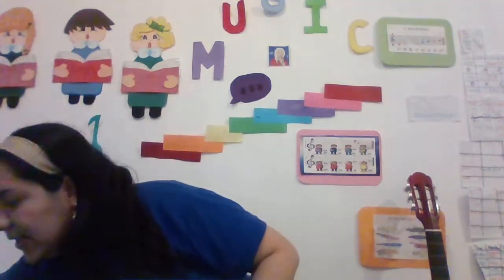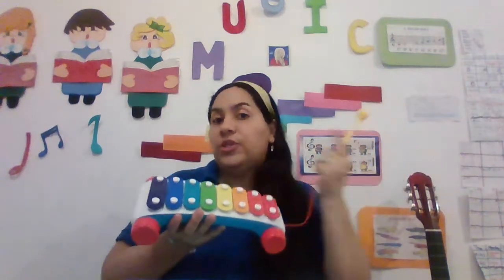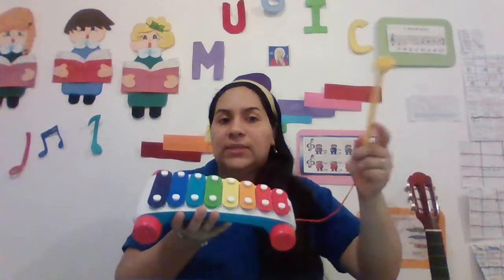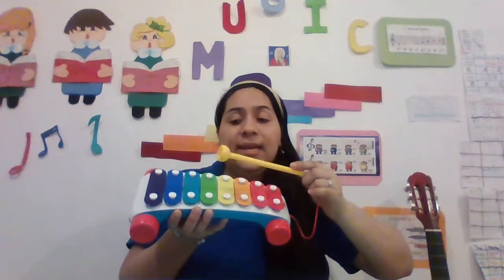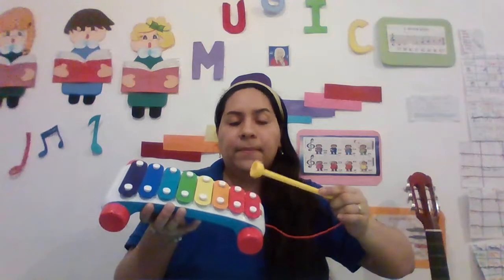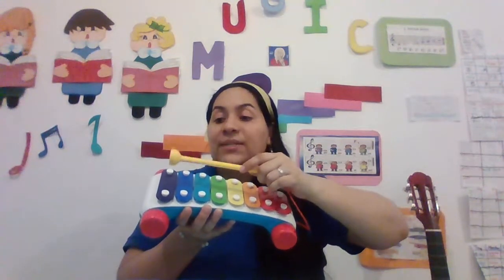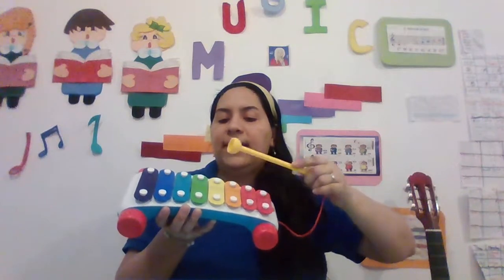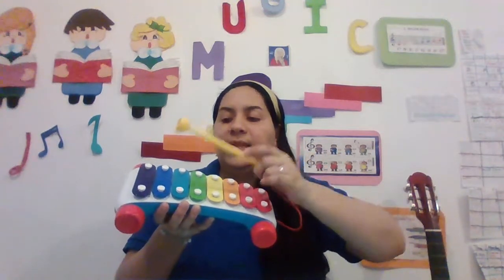THE C SCALE KODALY